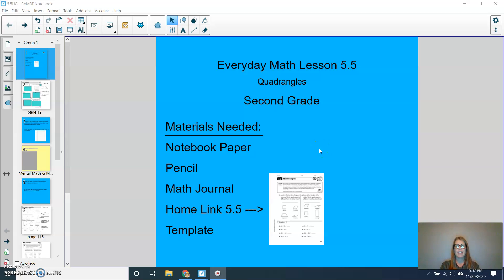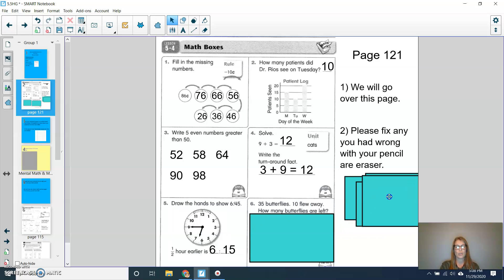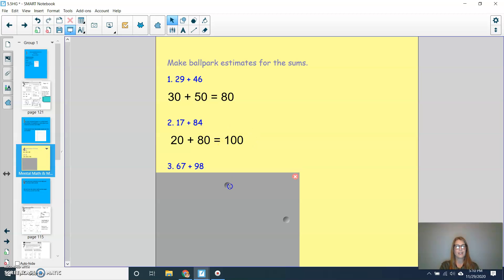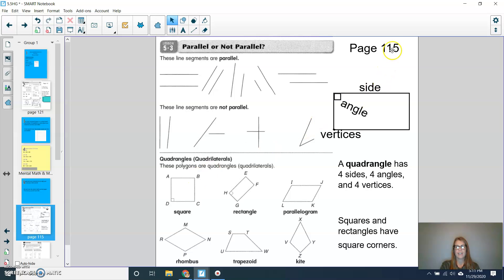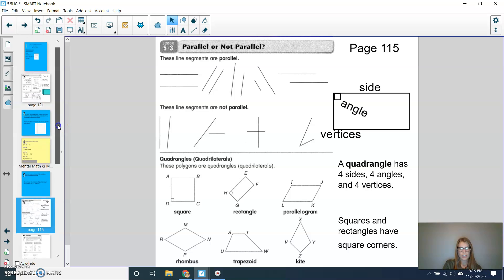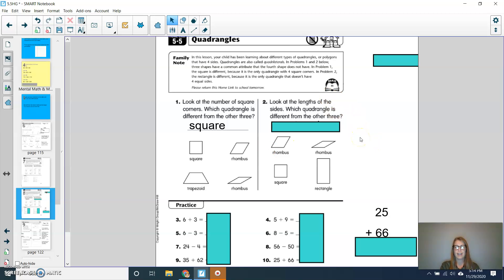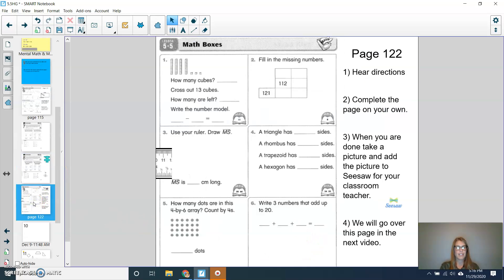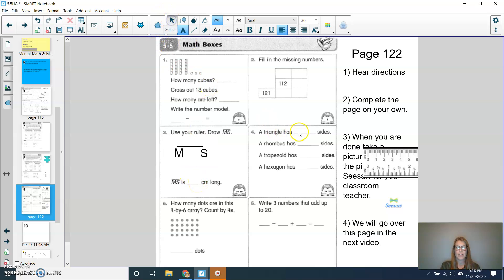5.5 Everyday Math Second Grade